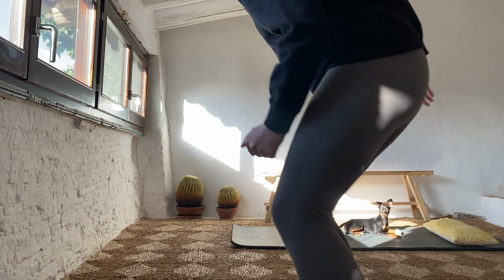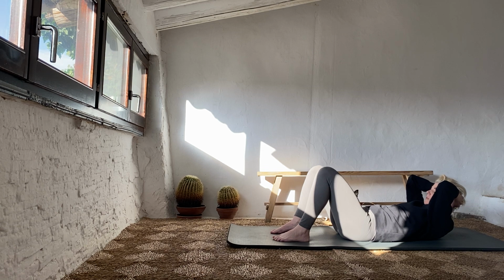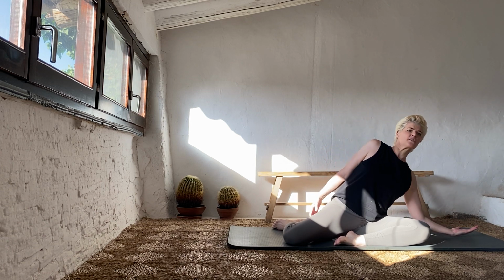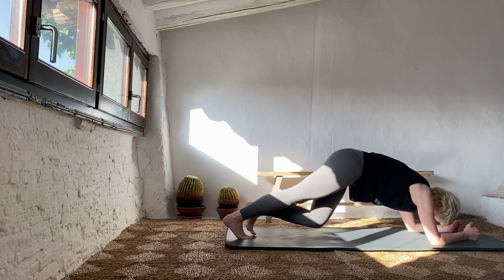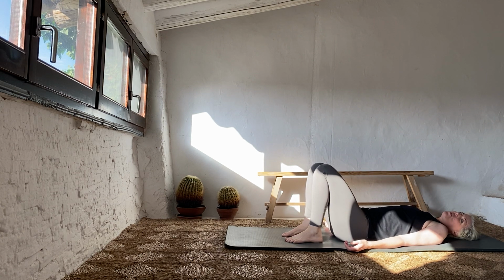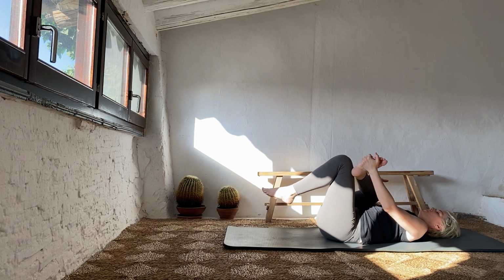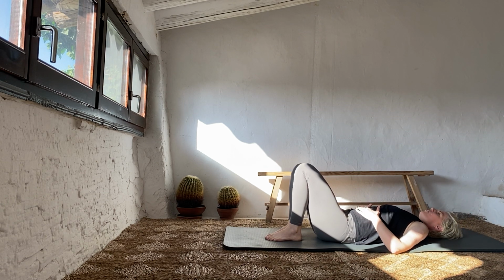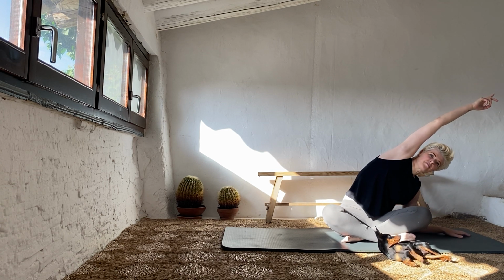Serious abdominal workout! | Advanced Pilates class | Natalia Laing | ⌛ 59 mins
5 minute preparation stretch out.

💪💪💪  |  ⌛59 minutes | Equipment -  Mat and pillow.

The class is from Saturday 12th November, 2022

NEW PROGRAM:  Introduction to Pilates with Natalia Laing

Includes private online & self-guided sessions!

Be inducted personally live online by expert Natalia Laing and then learn her method with the 6 essential Pilates sessions in this fundamental limited release Introduction to Pilates Program.

Affordable, great value and will never expire!